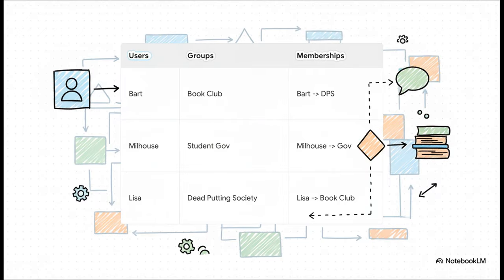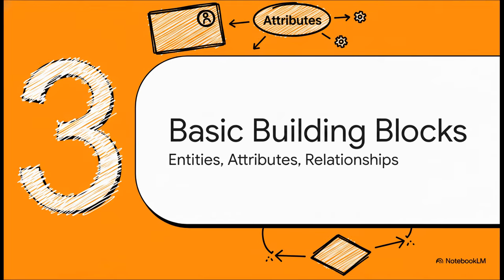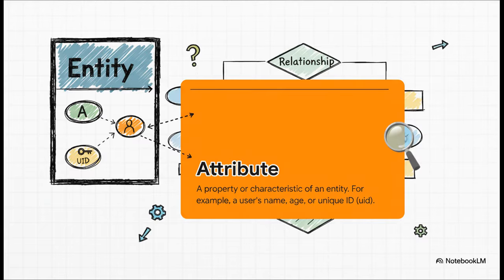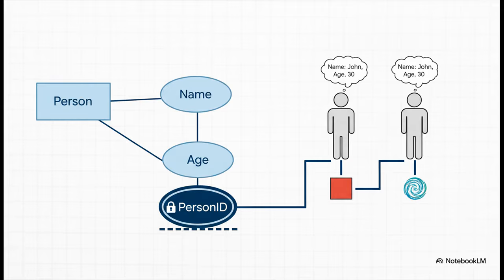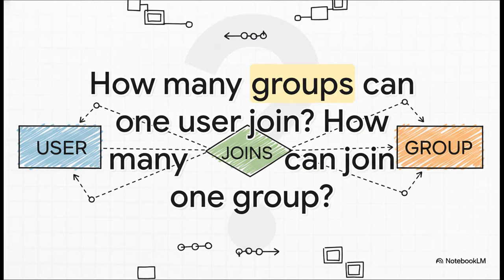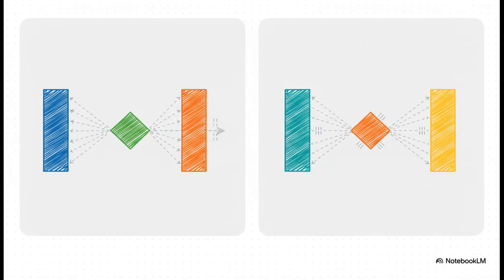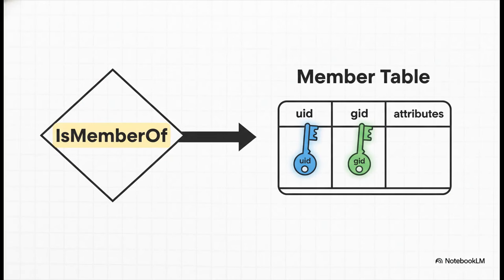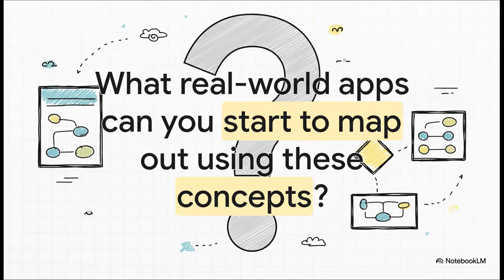Database Systems: 4-Conceptual Database Design